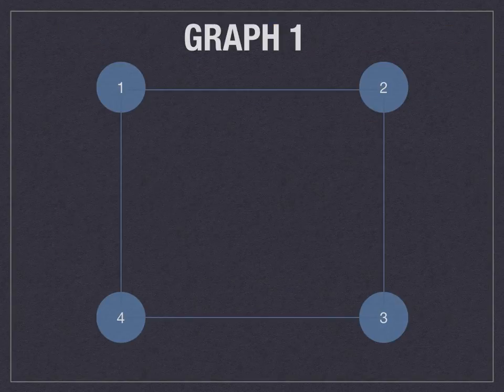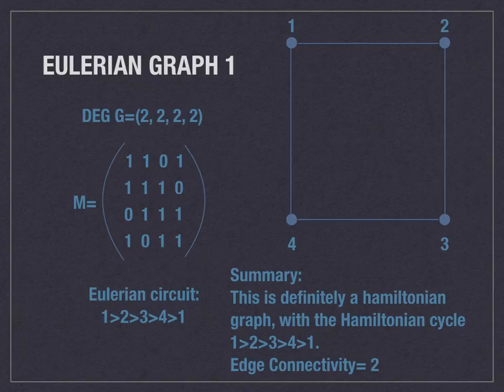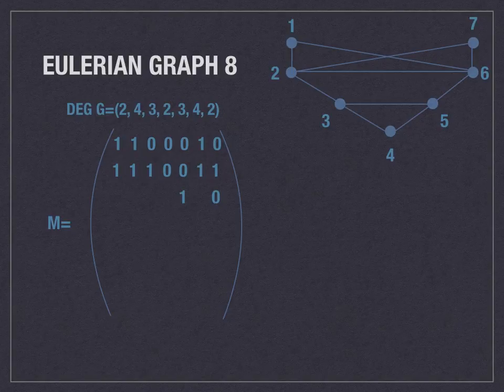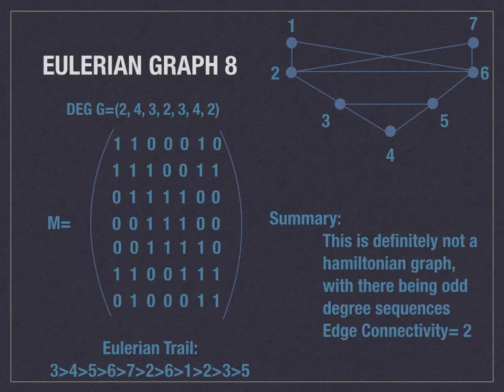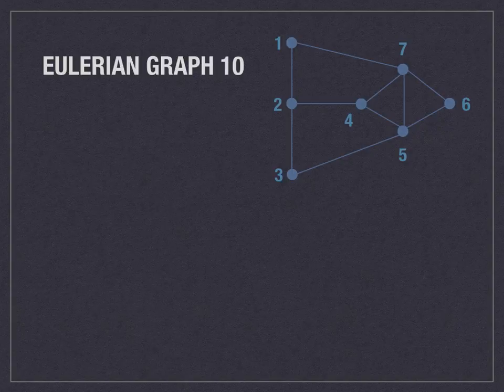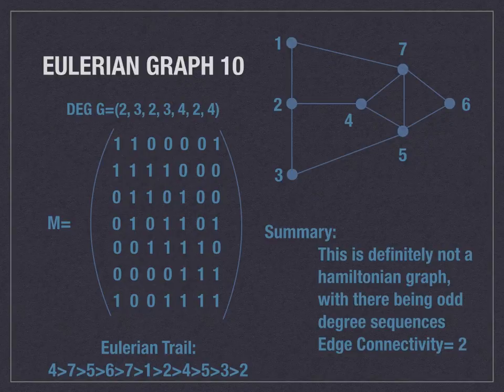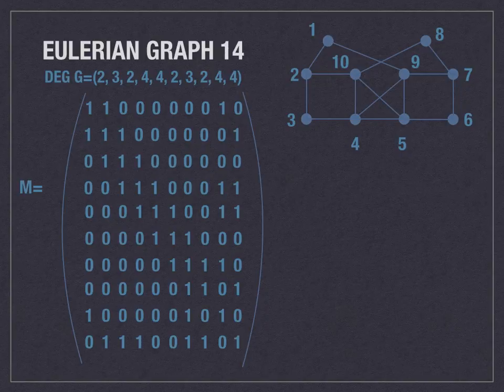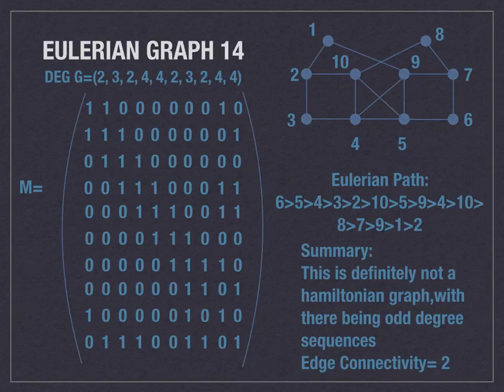Project 1 Graph Theory